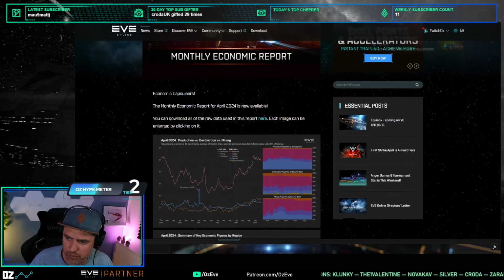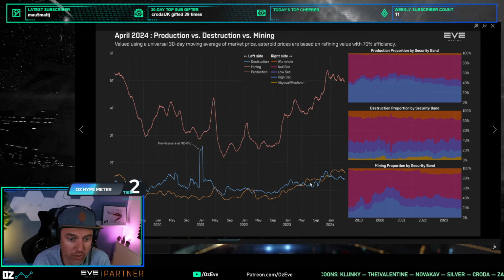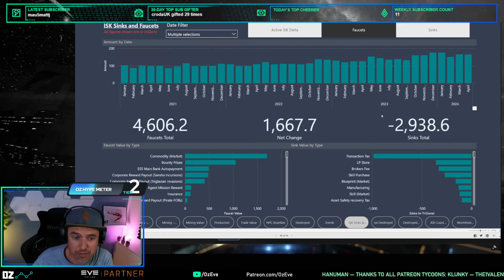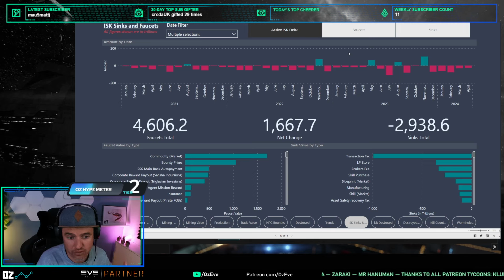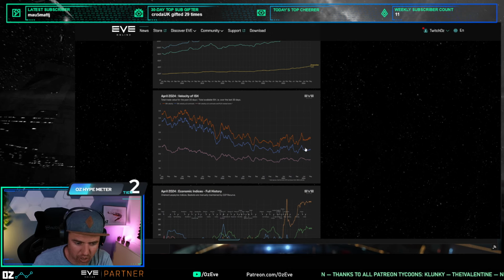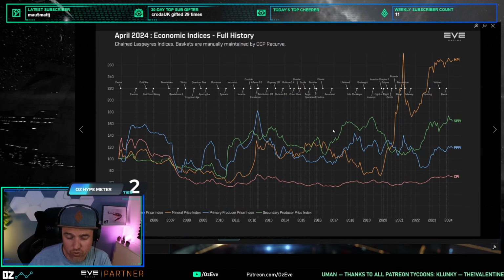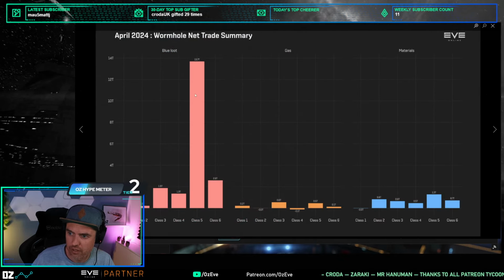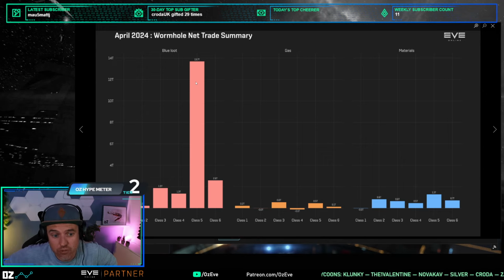Equinox expansion on the horizon - April MER Analysis (EVE Online)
Analysis of the EVE Online Monthly Economic Report by CSM Member and spreadsheet nerd Oz.

If you like my content, I would highly appreciate your support on Patreon OZ's Twitch stream Link to our community discord Create a new Eve account and receive 1M skill points for free if you use this